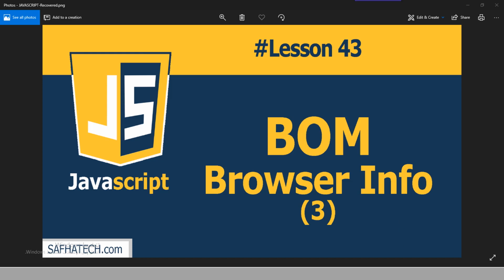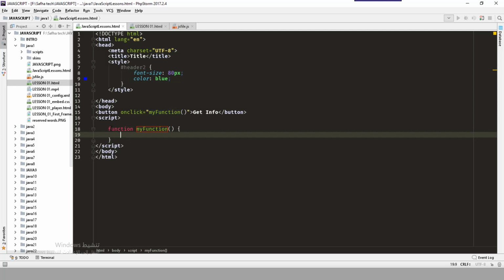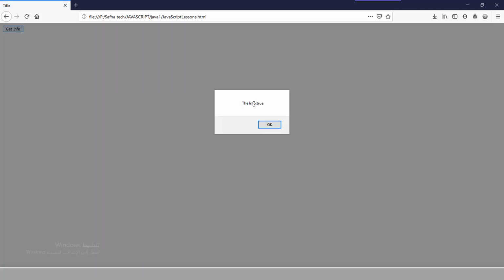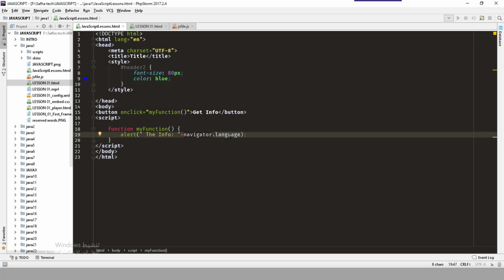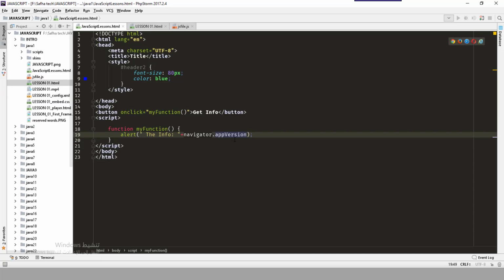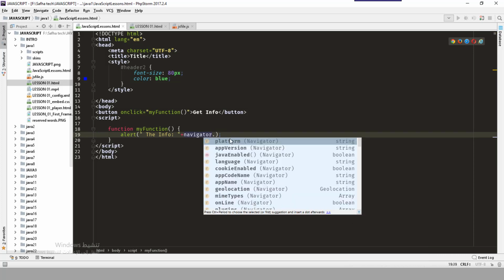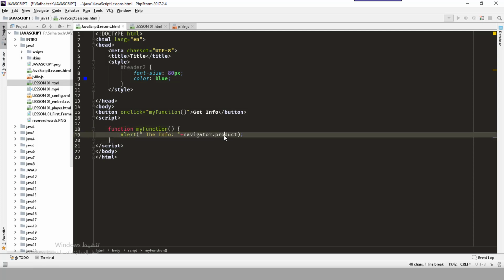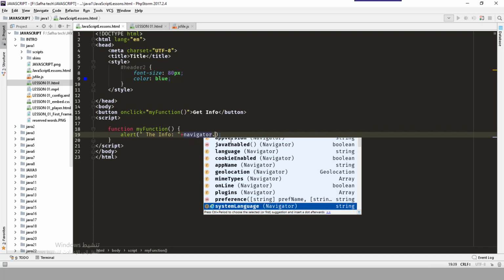How to Get Browser Info in Javascript? | Lesson 43 JavaScript Tutorial